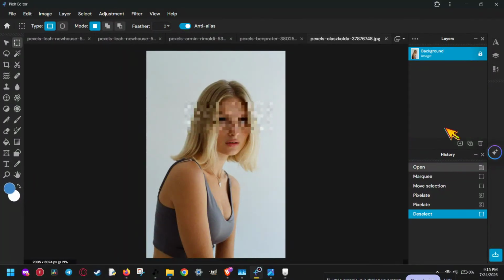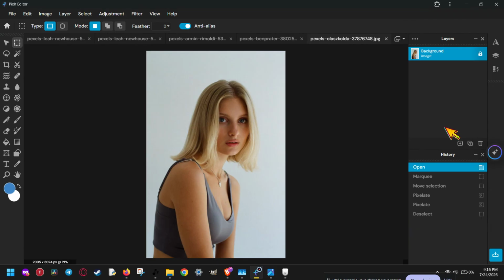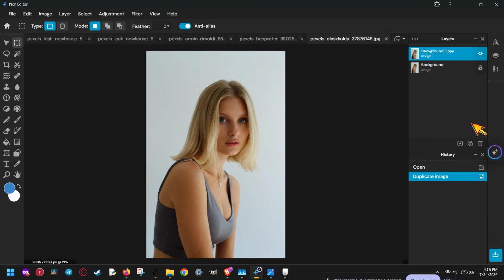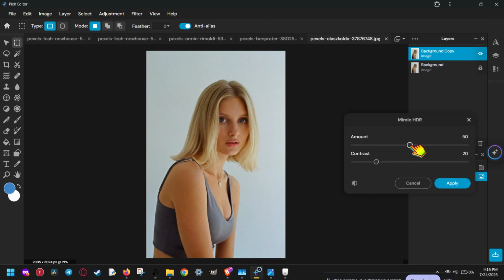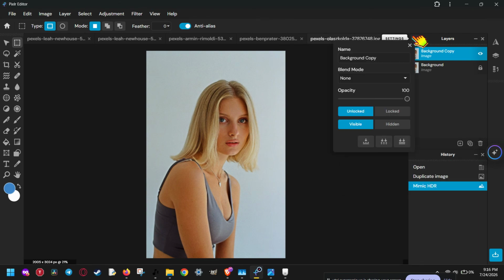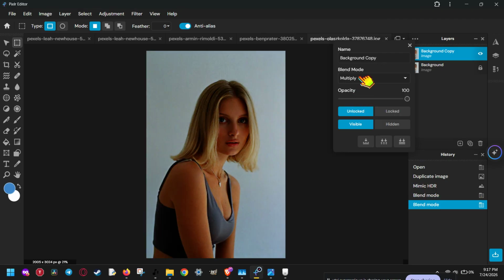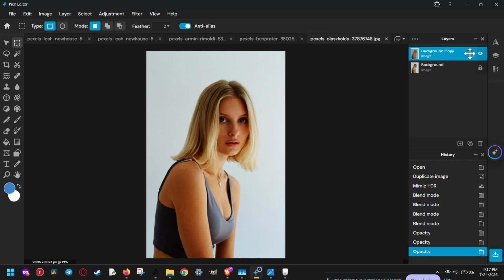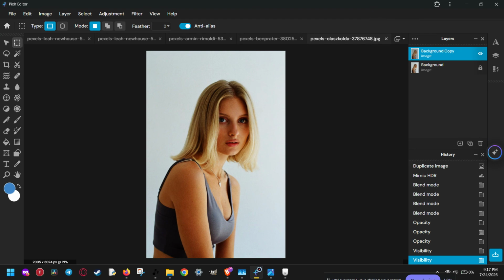How To Mimic HDR In Pixlr (Easy Step-By-Step Guide)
Learn how to mimic HDR in Pixlr with a simple layer-based editing method. This quick tutorial shows you how to duplicate the base layer, apply Mimic HDR, and fine-tune the effect for a balanced high-contrast look.

🕚Timestamps:
00:00 Intro
00:12 Duplicate The Base Layer
00:27 Apply Mimic HDR Adjustment
00:43 Set Blend Mode And Opacity
01:07 Fine-Tune The Effect
01:25 Recap And Outro

✍️What You'll Learn In This Video:
• How To Duplicate A Base Layer In Pixlr
• How To Apply The Mimic HDR Adjustment
• How To Use Soft Light And Multiply Blend Modes
• How To Control Opacity For Balanced Contrast
• How To Create A More Dramatic HDR-Style Look

💡Pro Tips:
• Start with a duplicated layer so you can adjust the effect safely.
• Use Soft Light for a more natural enhancement.
• Use Multiply if you want a darker, stronger HDR look.
• Keep opacity between 50 and 70 percent to avoid overprocessing.
• Compare the before and after often so you can judge the contrast correctly.